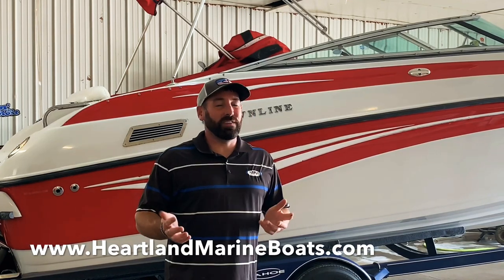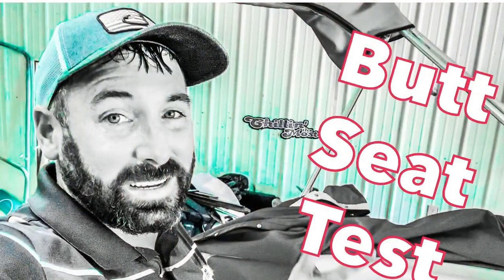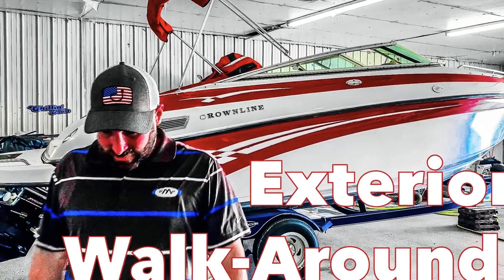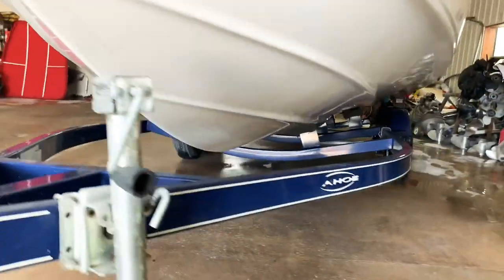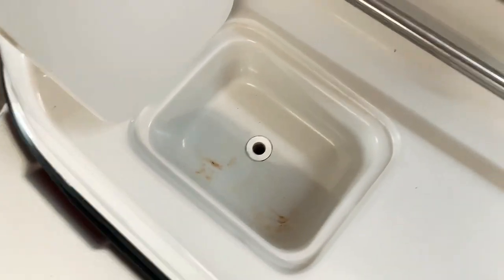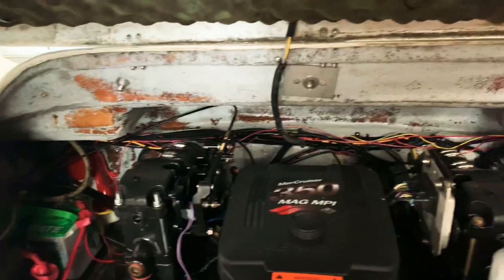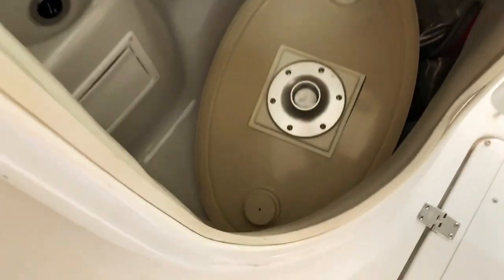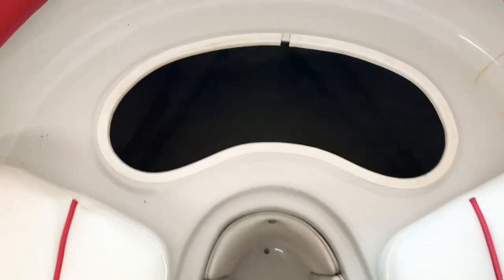2003 Crownline 230 Open Bowrider Review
Please watch the full walk around video as it should show you the boat in its detailed entirety

This is a clean boat and is well powered by a 350 Mag MPI Mercruiser and propelled by the easy to maneuver Bravo 3 drive system (only 390 hours roughly). What’s so impressive about this boat is the tall hull sides and deep vee hull, it slices through the water with ease and has trim tabs for maximum control. You’ll also be pleased to know it has the extended swim platform, walk through transom, Bimini top, bow an cockpit snap on covers, dual batteries with switch, tilt steering, bolster seats, and much more! No trailer, we offer new at cost or used.

Brandon Johnson

Heartland Marine

*Delivery Available